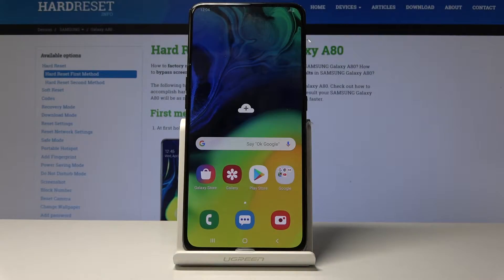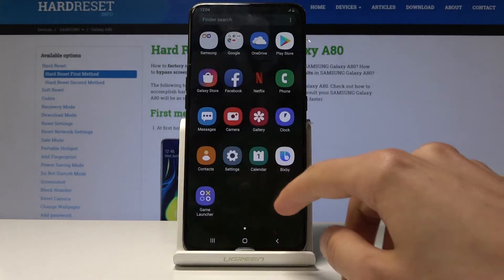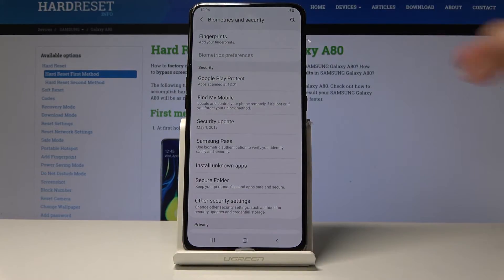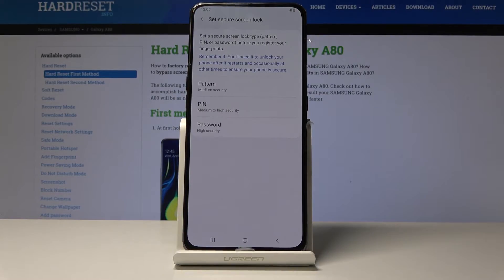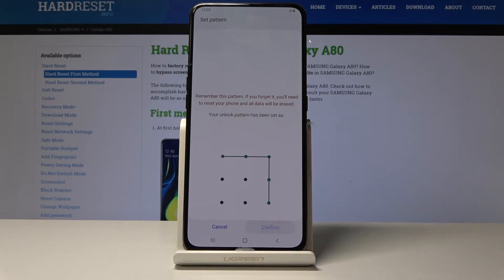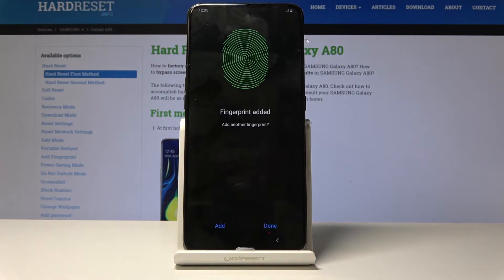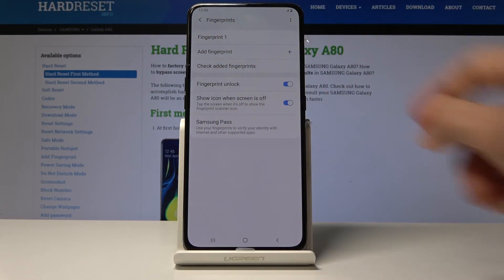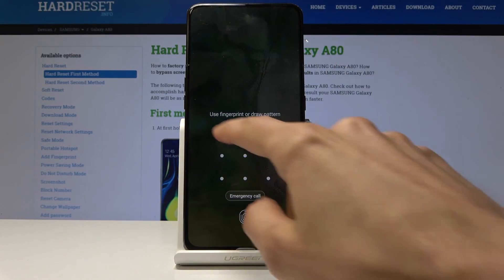How to Add Fingerprint in SAMSUNG Galaxy A80 - Screen Lock Protection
Find more info about SAMSUNG Galaxy A80:
If you would like to protect your SAMSUNG Galaxy A80 by adding fingerprint lock, then follow presented video instruction in order to learn how to set up fingerprint successfully. In the above video, you will be able to find the best and only way of adding your fingerprint in SAMSUNG Galaxy A80. After the whole fingerprint set up process, your Samsung will be protected by your fingerprint.

How to save fingerprint in SAMSUNG Galaxy A80? How to add screen lock to SAMSUNG Galaxy A80? How to set up fingerprint in SAMSUNG Galaxy A80? How to set up screen lock in SAMSUNG Galaxy A80? How to add fingerprint in SAMSUNG Galaxy A80?